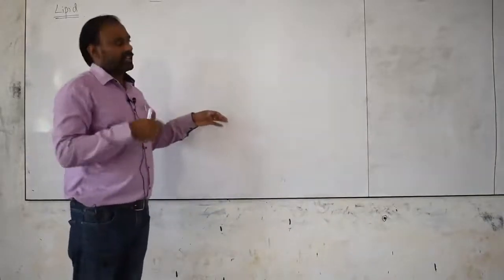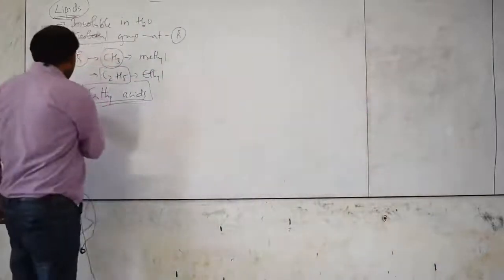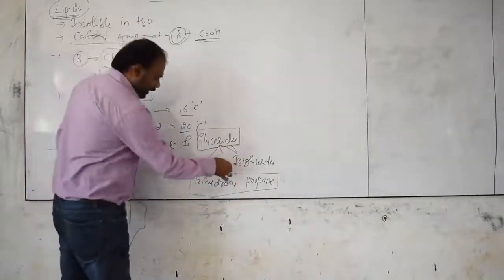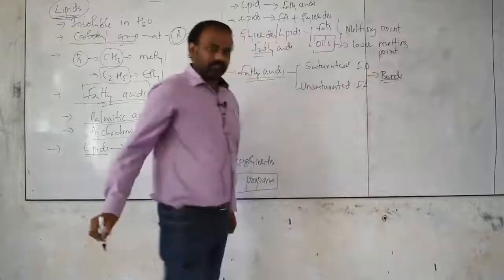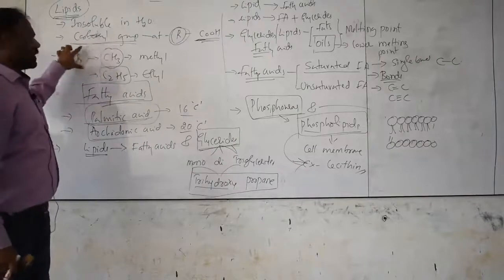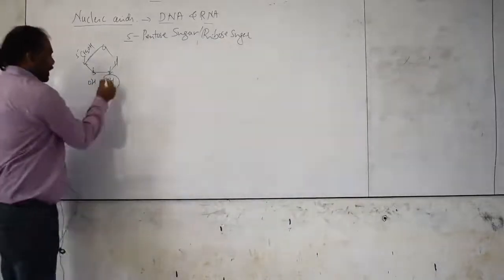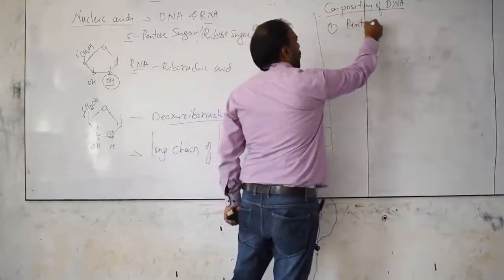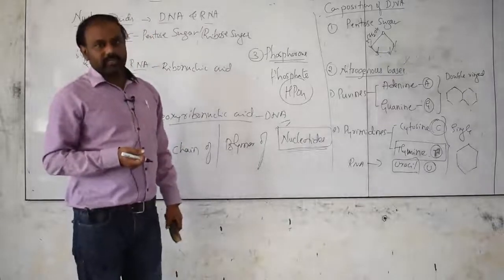Konnur's Online Classes | Biology | I PU | Bio Molecules Part 03